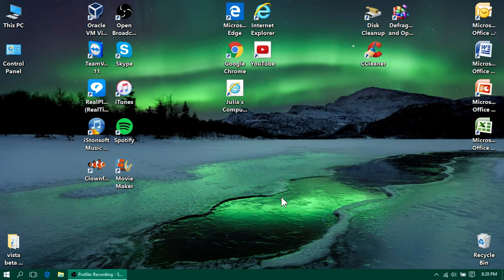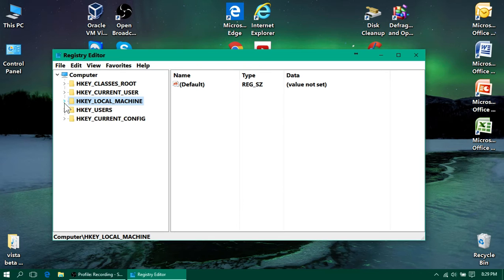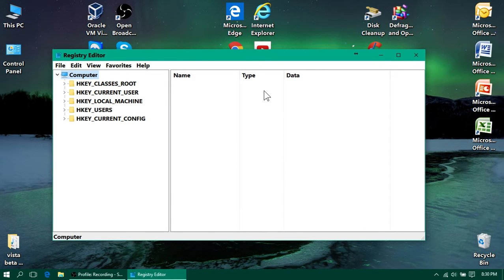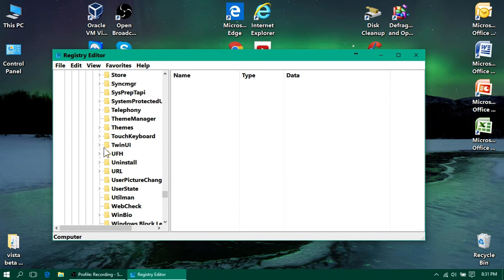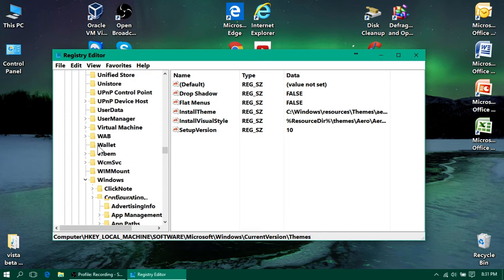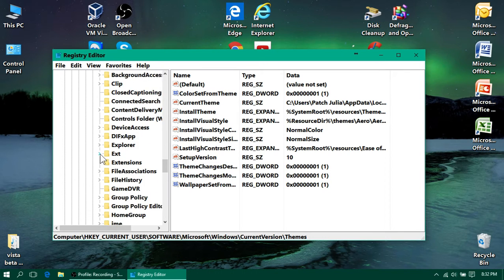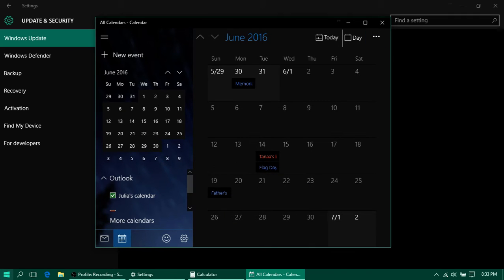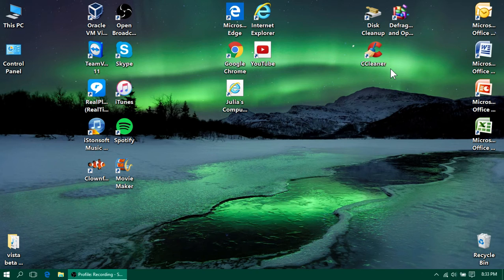How to enable Windows 10 Dark Mode - Theme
NOTE: You may have to restart your computer for the changes to take affect!

In this video I show you how to enable a hidden Windows 10 dark theme! It makes all of the Windows apps have a black color instead of white! It's pretty cool! You just have to add a few things in the registry!